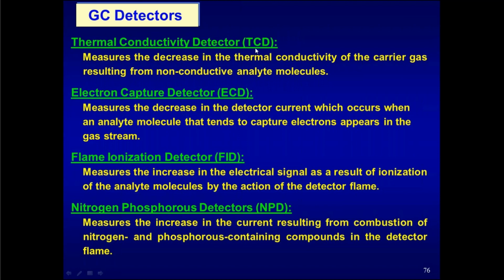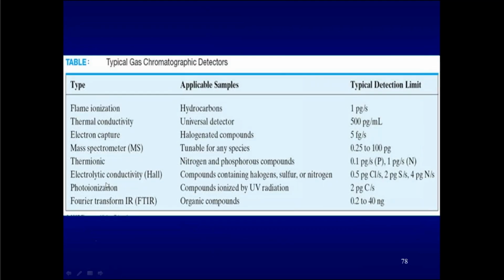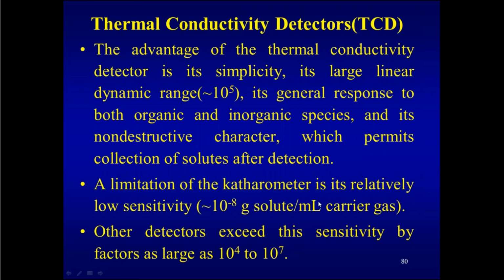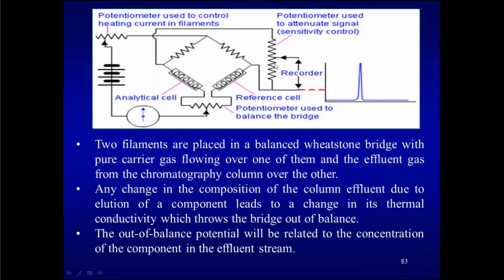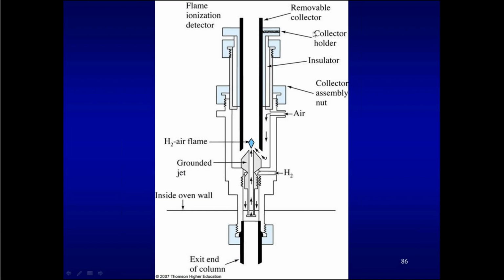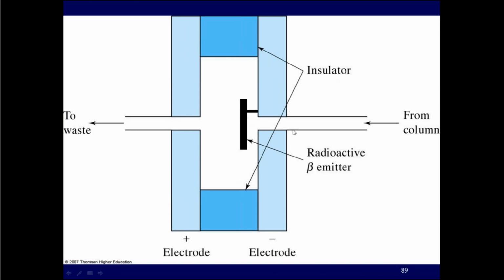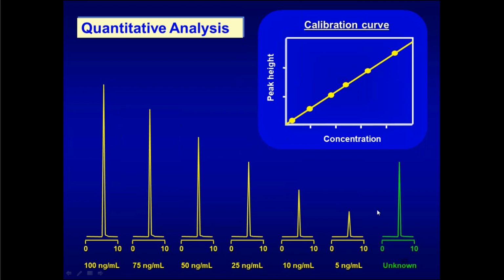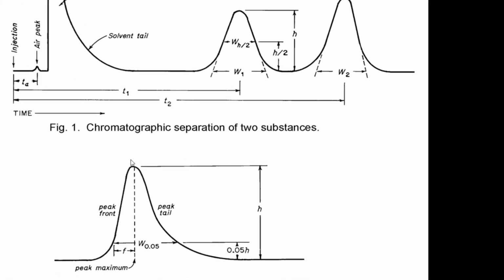video 2020 10 14 13 13 10